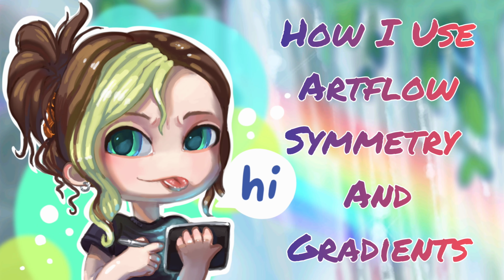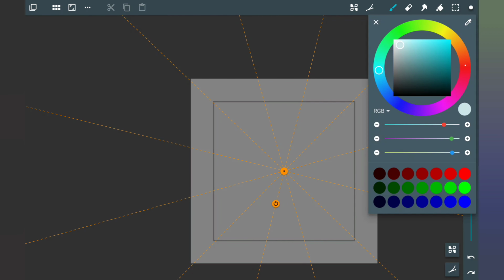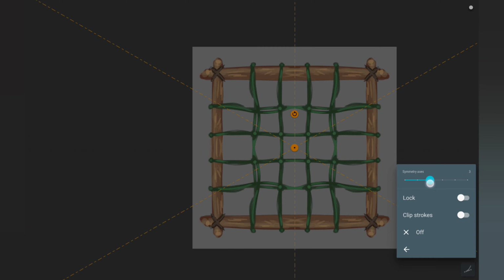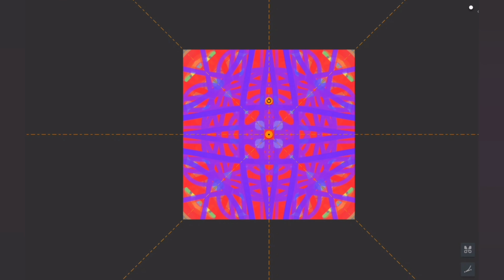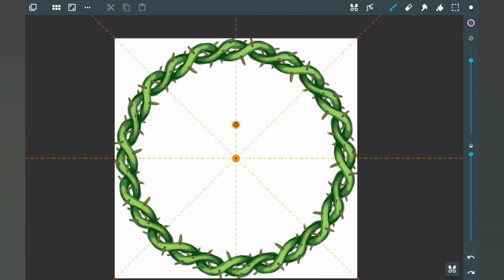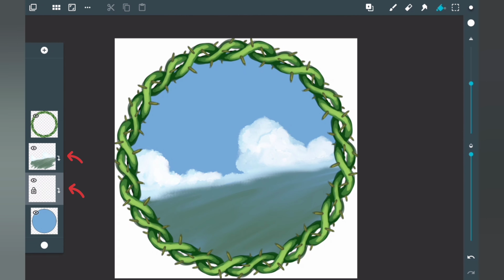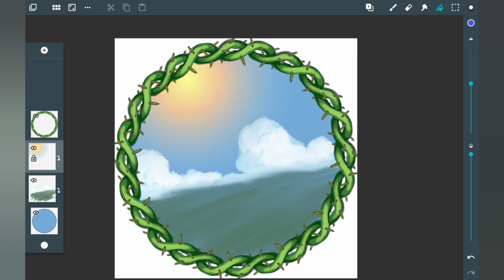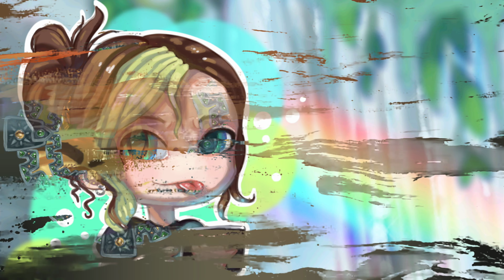How I Use Artflow: Symmetry and Gradients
In this video I talk about how I use Artflow's symmetry and gradient tools to create backgrounds and boarders.